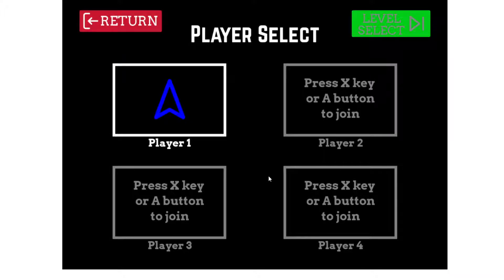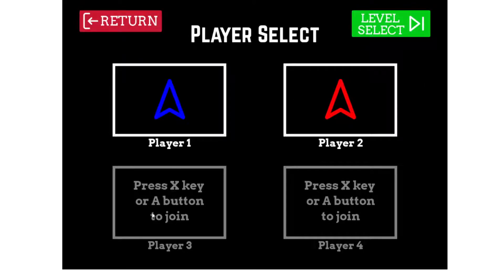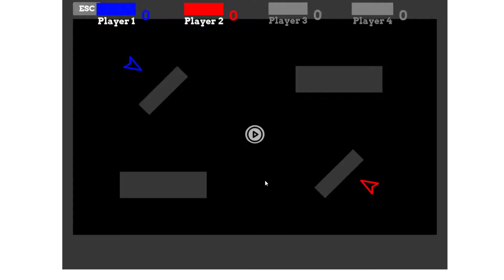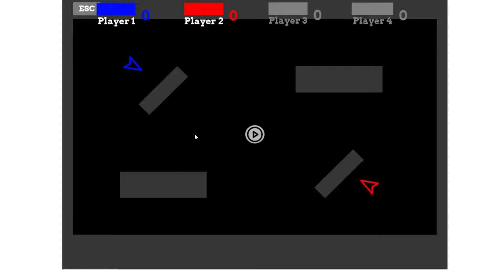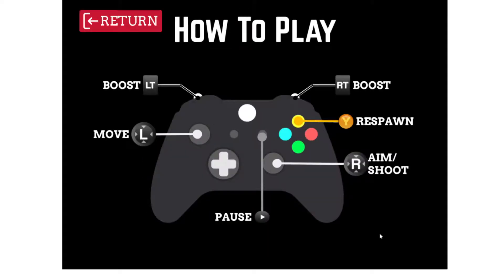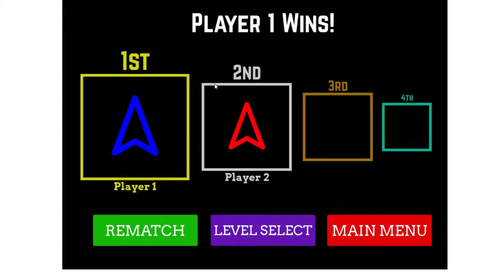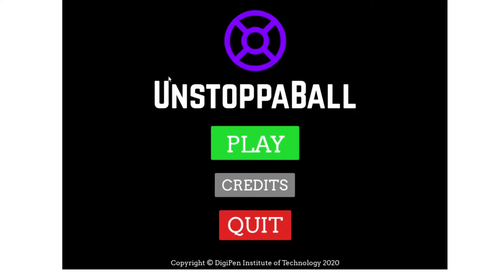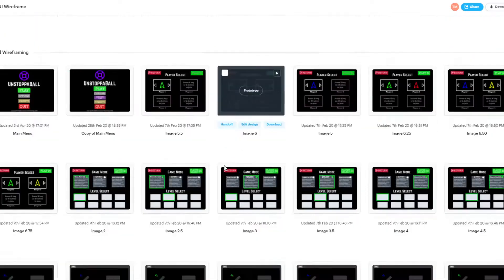UnstoppaBall UI Wireframes